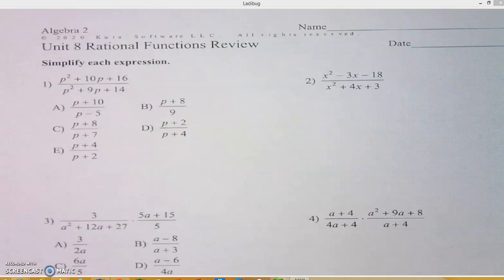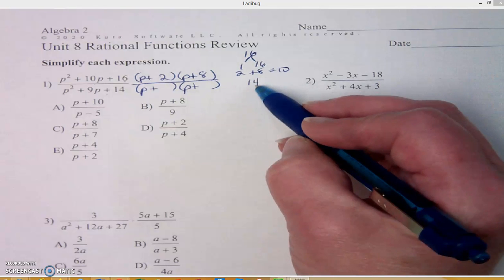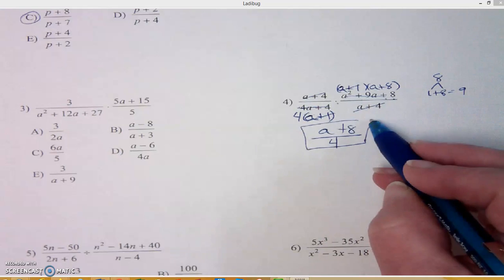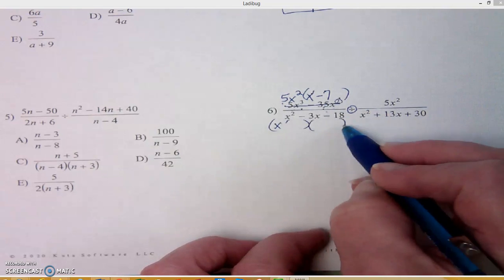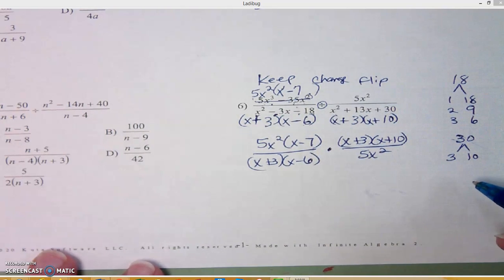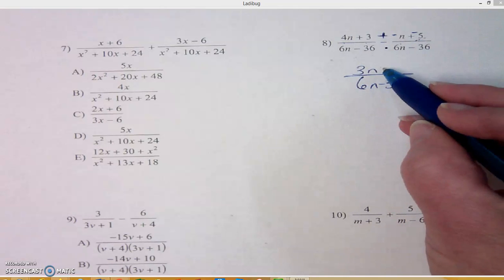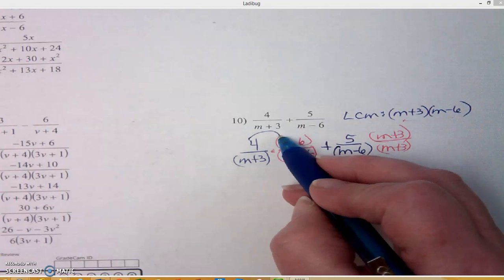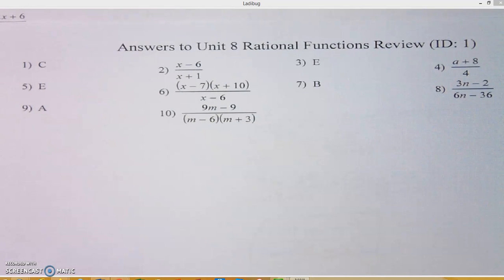Unit 8 Rational Functions Review